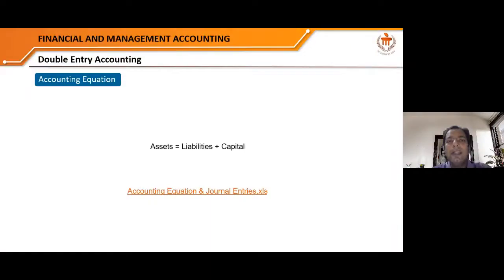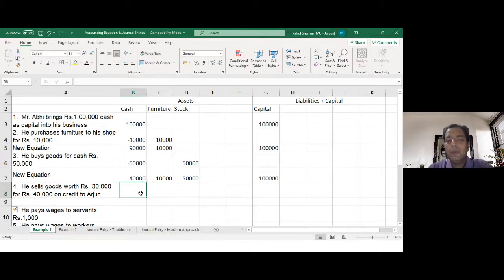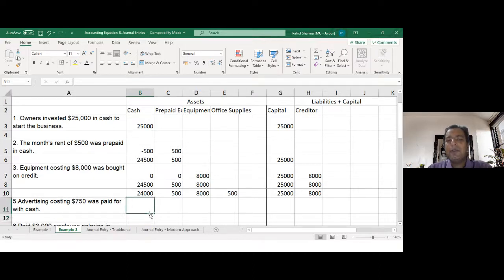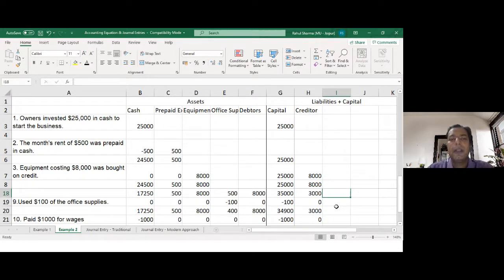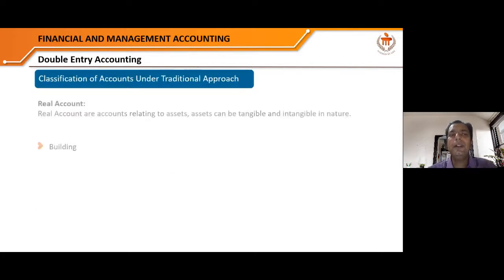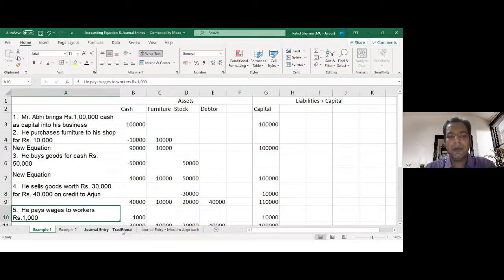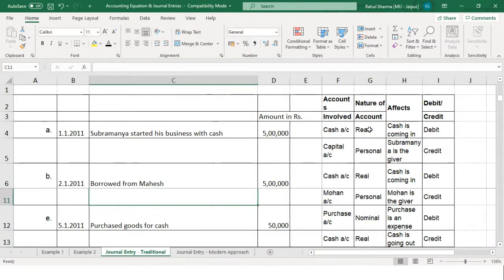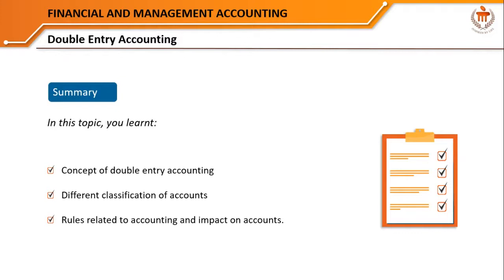Session 3 - Double Entry Accounting - Part 1 | Financial and Management Accounting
Contents
1 History
2 Other claimants
3 Accounting entries
4 Approaches
4.1 Traditional approach
4.2 Accounting equation approach
5 Books of accounts
6 Debits and credits